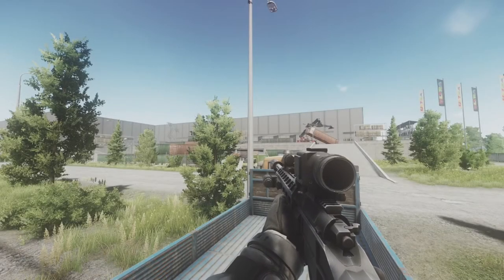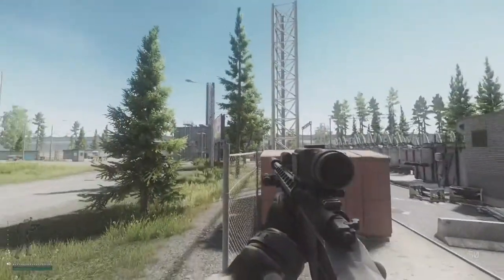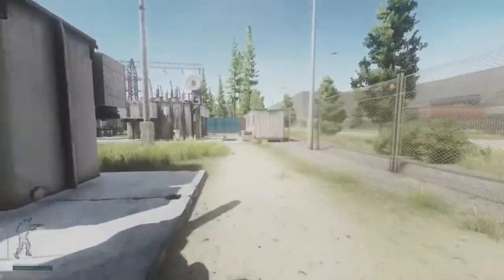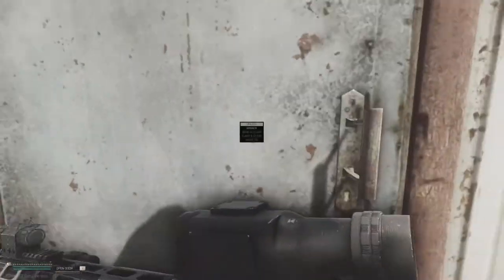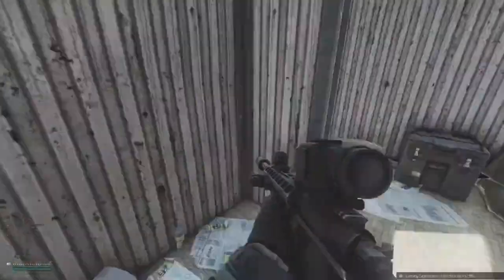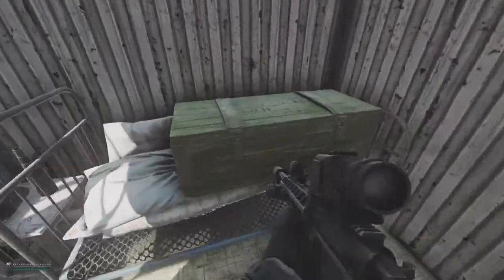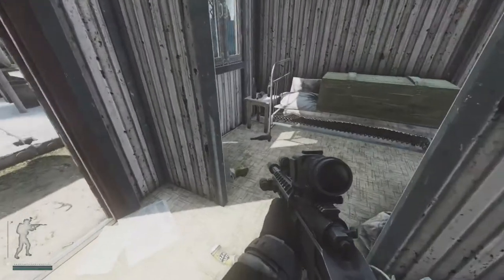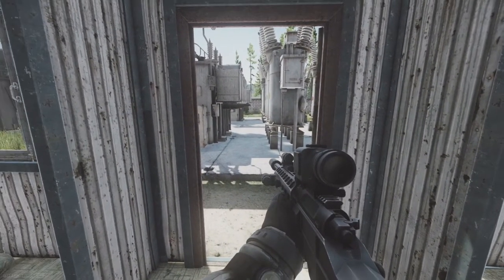.12 Interchange Substation Utility Key Guide - Reflix66 - Escape From Tarkov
This video is a .12 Escape From Tarkov Key Guide for the Interchange Substation Utility Key.

This video will go over where to find the key, what door the key will open, and what loot you can expect to find in the room.

Thanks,

Ref